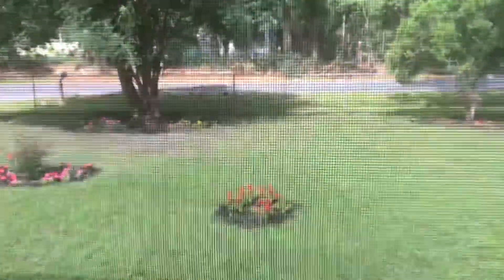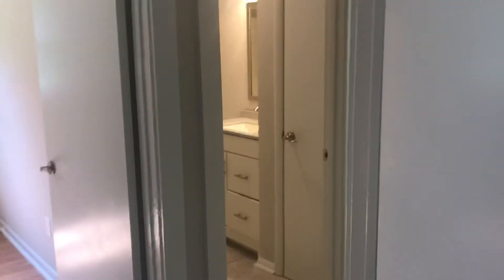Stanley Farm Home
More inside